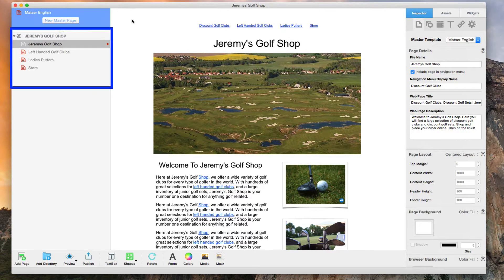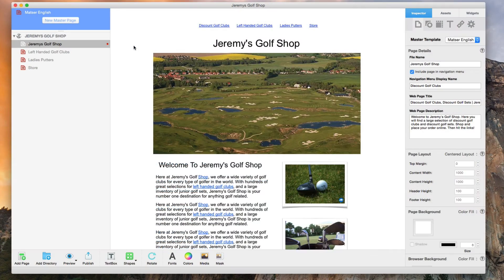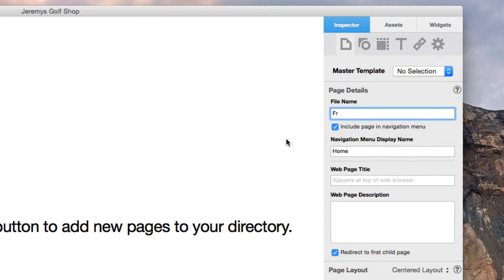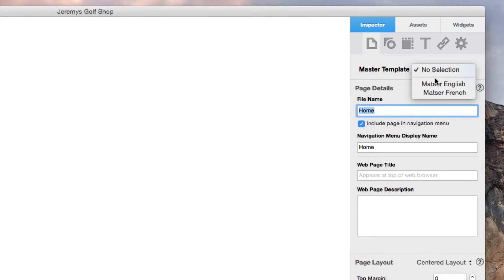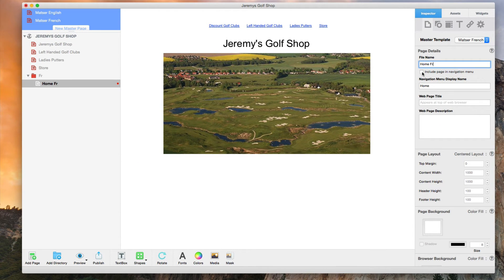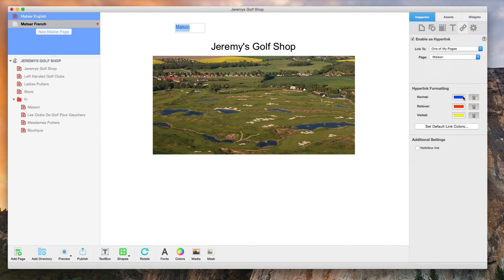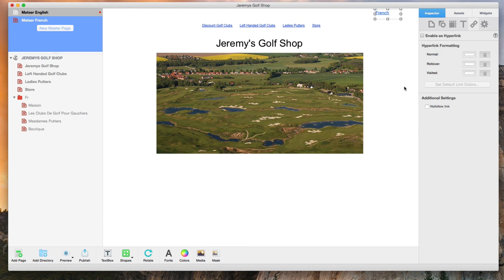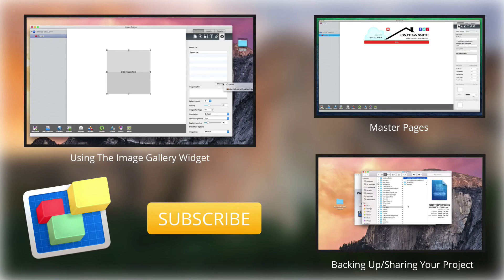Creating A Multi-Lingual Website in EverWeb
To create a multi-lingual website in EverWeb, the best way to do it is to separate each language into their own directories, and use master pages to make the process easier.

So as you can see here, I have my primary website, which is my English site. I also have my master page for my English site up here. If you are not familiar with master pages, I highly recommend taking a look at our master pages video tutorial. Like all of our video tutorials the master pages tutorial can be found on our website here, or by clicking on the Learn how to use EverWeb button on the Projects Window.

I am now deciding that I want to add a French version of my site.

The first thing I am going to do is setup the French master page. All I do for this is duplicate the English one, and rename it.

Next, I will set up the French directory. I will do this by clicking on the Add Directory button, and then just select the Blank page.

I am then going to give this directory a name. You can name it whatever you want, but I usually recommend naming it the language or an abbreviation for the language, since this will appear in the URL.

Now, I will add my first page for my French site by clicking on the add page button, followed by selecting the blank page again.

On the Page Settings tab, I am going to select the French Master from the drop down menu. I will also rename the file name, to be whatever I want it to be. I am going to uncheck the option that says Include page in navigation menu. The reason I am doing this is because my navigation menu is going to be used for my primary language only, and all other languages will have navigation menus created manually. We will get to this later in the tutorial.

Okay so now I am ready to add whatever I want to the home page of my French site. When that is done, I can continue and add all other pages for the site.

I have now finished my French site. You will notice that the navigation menu seen on the French site is in English. Let’s correct this.

I am now going to click on my French master, and just remove the current navigation menu that appears. I still want to have a navigation menu on my french site, so I am going to place some text links and make my own navigation menu by hyperlinking them.

Okay so now that that is done, there is one more important thing I have to do. Since the English site is the primary site, and by default, users will land on the English site when visiting my homepage, I need to be able to give access to those who wish to view the French version of the site, from the English version. To do that, I will simply add a link from the English version to the French version. This can be done using text, or an image, or both - the choice is yours.

I am also going to do the same thing on my French site, in case a user wants to toggle back to English.

I am now going to repeat this process for all other languages that I want to have on my site.

When I am ready, I can publish my site as I normally would, and I will then be able to toggle between all of the different languages on my website.